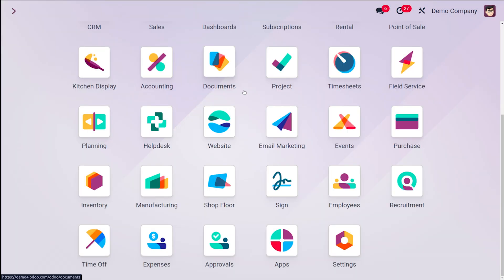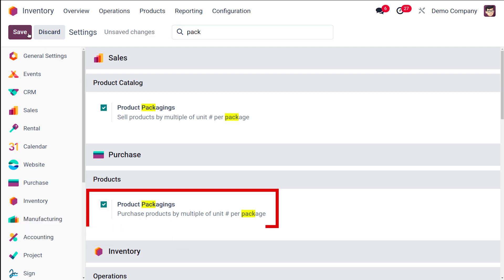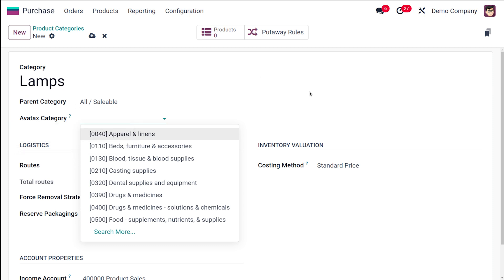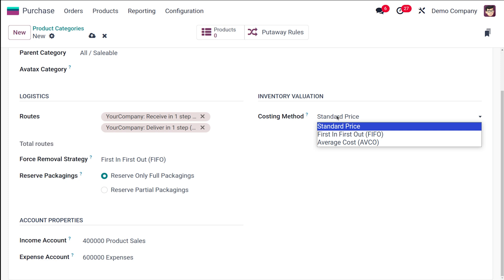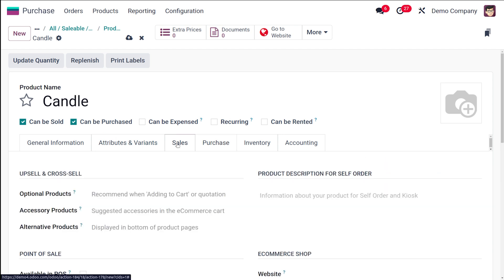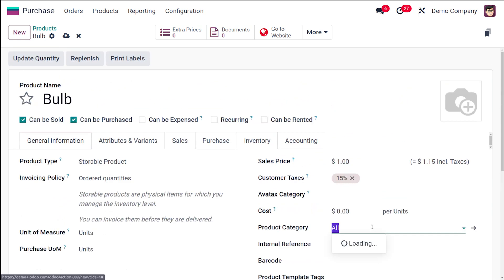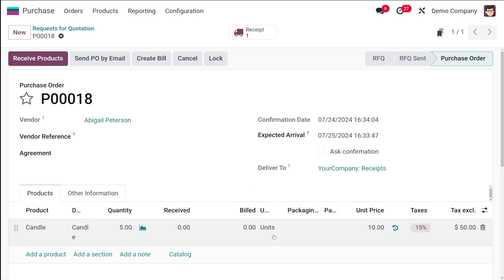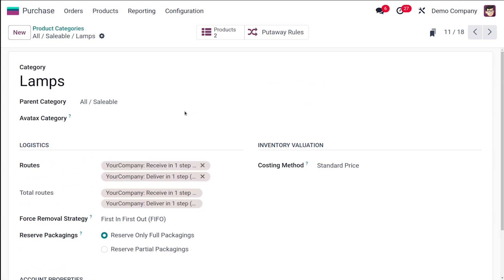How to Configure Product Category in Odoo 17 |Product Category Management in Odoo 17 |Odoo 17 Videos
Product Category Management in Odoo 17 is a comprehensive feature that enables businesses to efficiently organize, manage, and analyze their product portfolio. This module allows companies to categorize products into hierarchical structures, facilitating streamlined product management, reporting, and decision-making.

Key features of Product Category Management in Odoo 17 include:

- Multi-level categorization: Create nested categories and subcategories for detailed product segmentation
- Customizable attributes: Define specific characteristics for each category (e.g., product type, material, color)
- Product assignment: Assign products to relevant categories and track category-wise product listings
- Reporting and analytics: Generate category-based reports and dashboards for sales, inventory, and profitability analysis
- Integration: Seamlessly integrate with other Odoo modules, such as Sales, Inventory, and E-commerce

Benefits of Product Category Management in Odoo 17 include:

- Improved product organization and visibility
- Enhanced reporting and analytics capabilities
- Streamlined product management and maintenance
- Better decision-making through category-wise insights
- Scalability and flexibility to adapt to changing business needs

By leveraging Product Category Management in Odoo 17, businesses can optimize their product portfolio, improve operational efficiency, and drive data-driven decision-making. This feature is particularly useful for companies with diverse product offerings, complex product hierarchies, or those seeking to refine their product management processes.